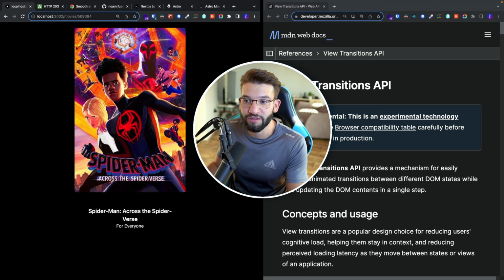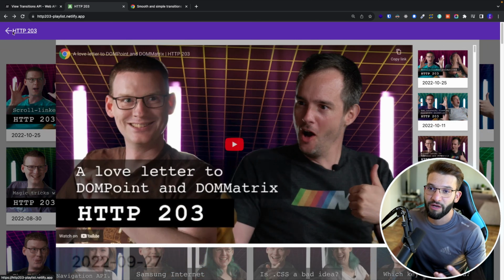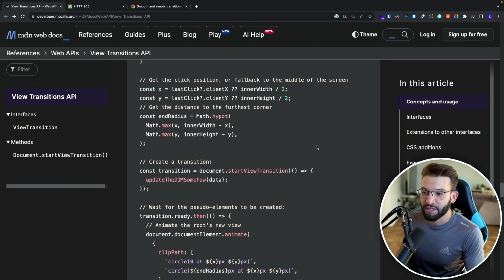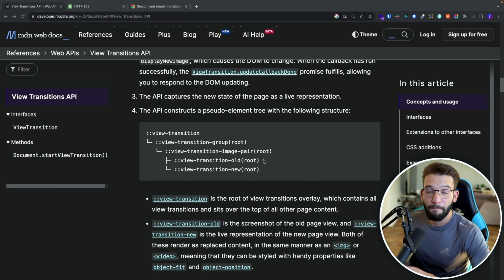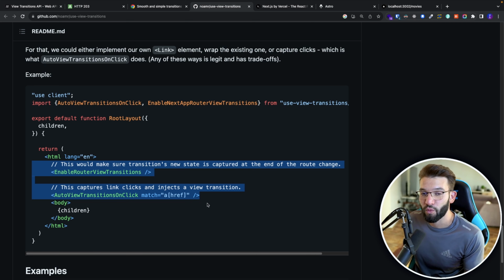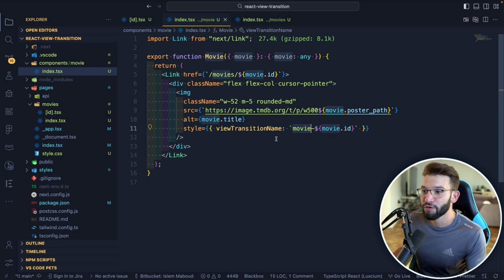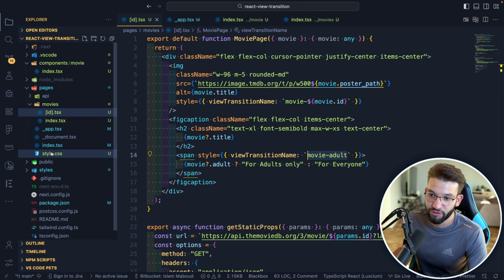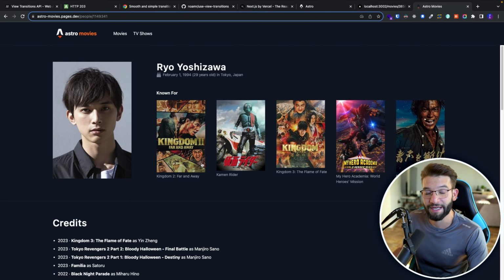The New Web Animation API that changes The Game!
The View Transitions API is finally here! You can easily use it to animate between page or state transitions, for example, navigating from one page to another with very simple CSS pseudo-classes to control the animation flow.

⭐ Timestamps ⭐
00:00 Intro
00:47 The View Transitions API
02:52 Why do we need a new Animation API?
04:51 How does it work?
08:21 Using it with Next.js
11:17 Creating a Nice Page Transition

-- Special Links